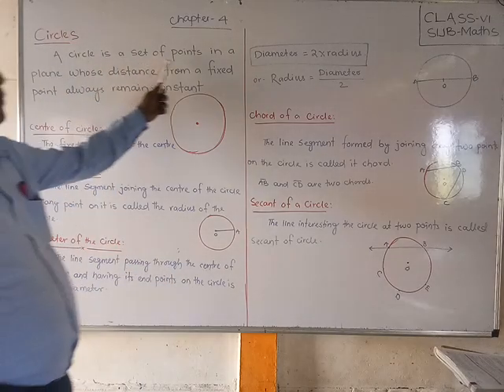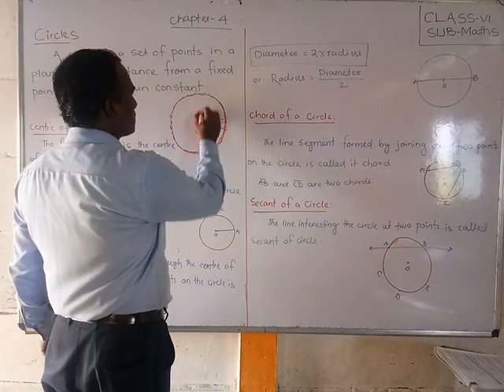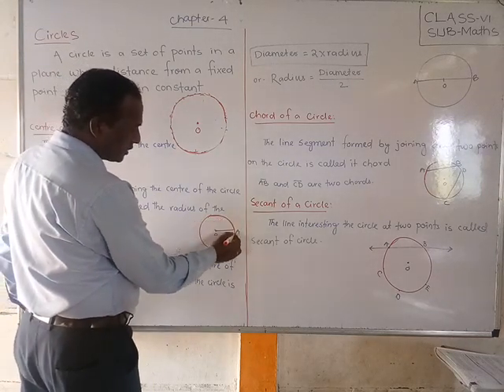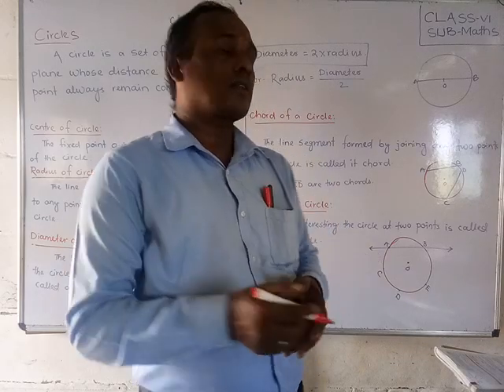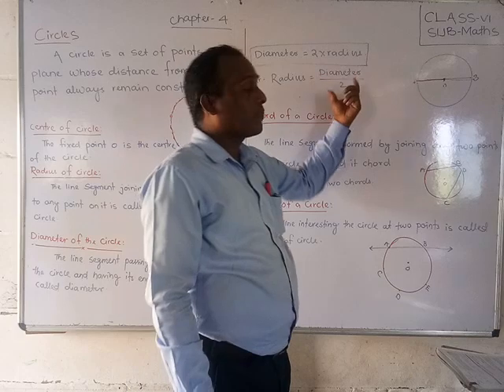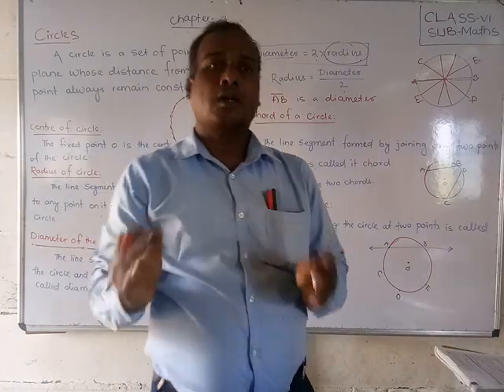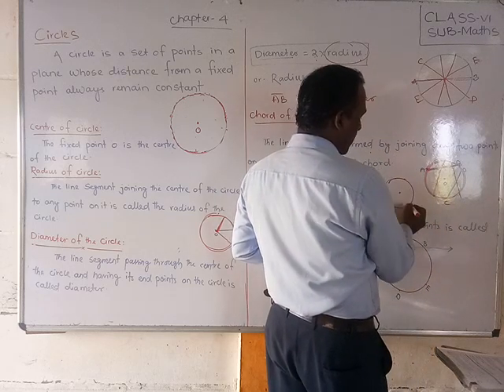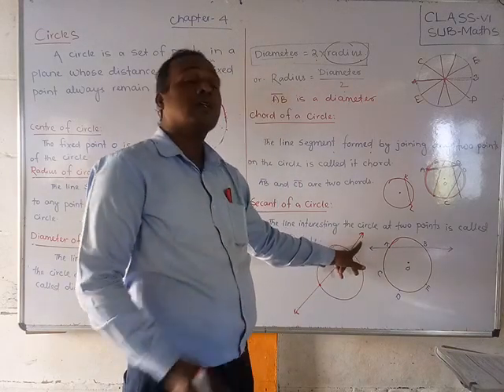L B S School Bariki Sir Std-6th Sub-Maths- Chapter-4- Video- 7